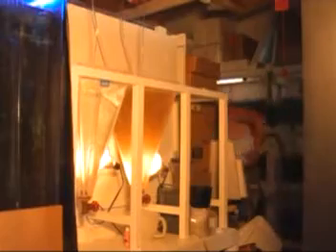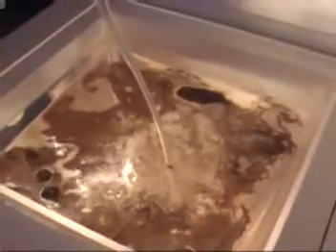Decapsulate Brine Shrimp, LA Fishguys, Episode 72, Part 2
How to decapsulate  Brine Shrimp. To feed and grow his Moon Jellyfish Jim Stime of Aquarium Design in Thousand Oaks goes through a process of decapsulating brine shrimp eggs in LA Fishguys episode seventy two, Filmed in 2009